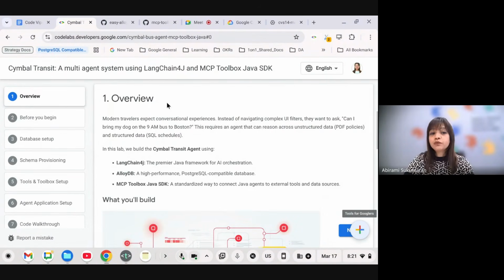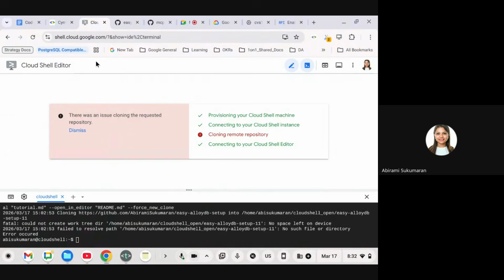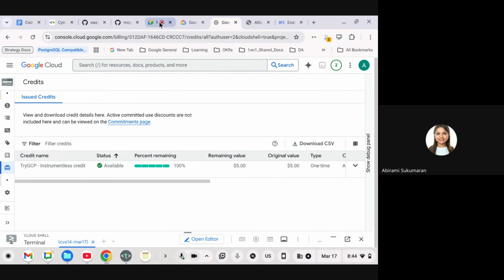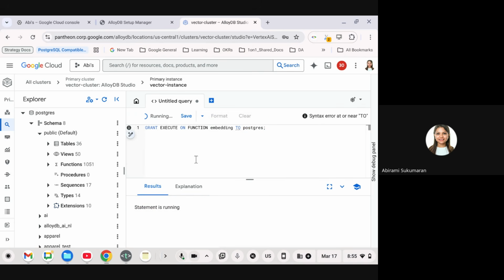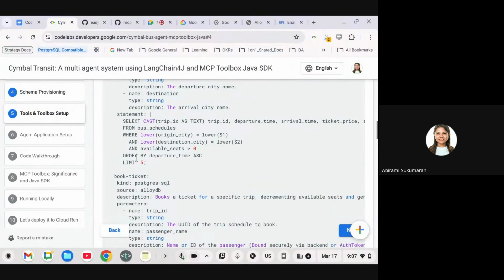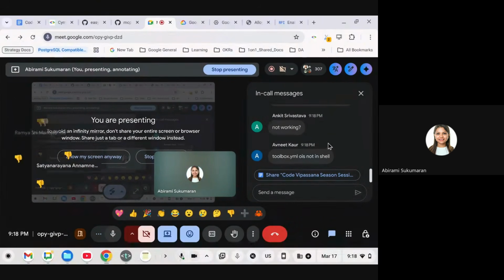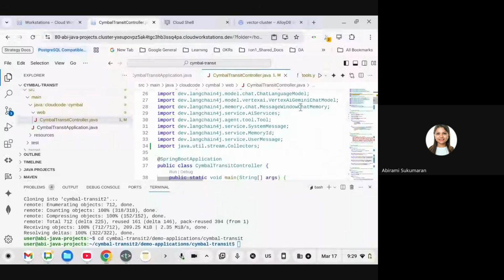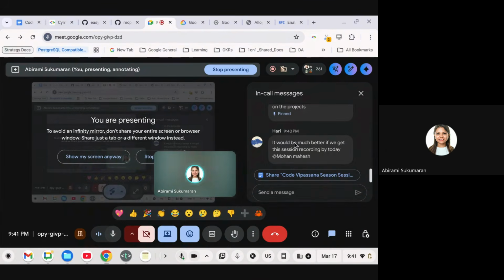Building a multi agent system using LangChain4J and MCP Toolbox Java SDK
Code Vipassana Season 14 Session 2: Building a multi agent system using LangChain4J and MCP Toolbox Java SDK